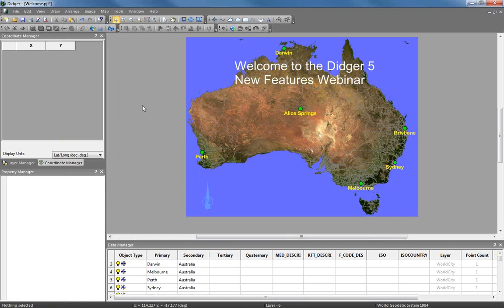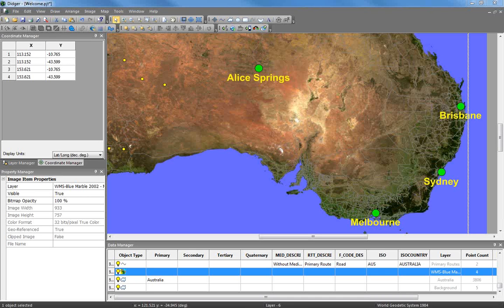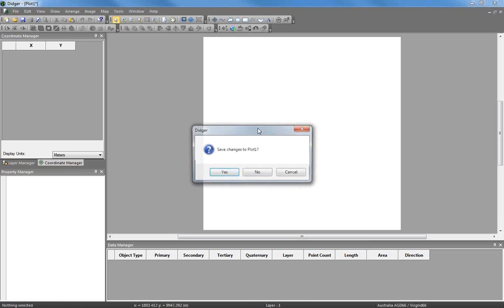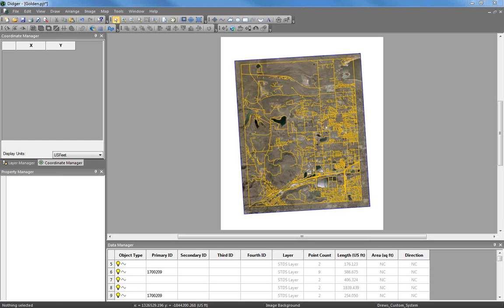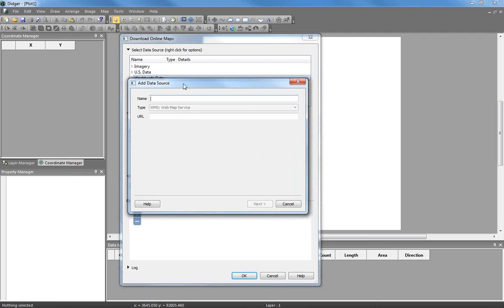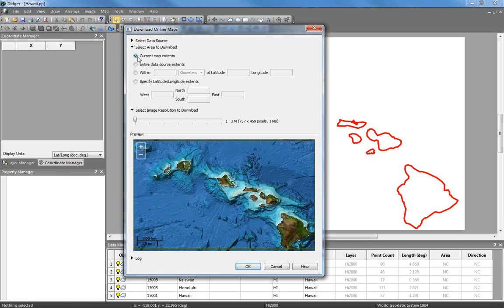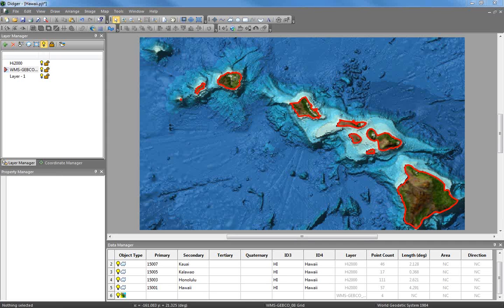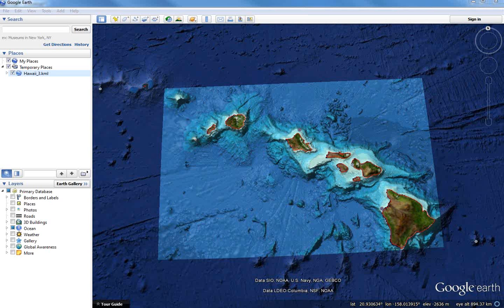New Features of Didger 5 Webinar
This video will cover:
1. User Interface Enhancements
2. New Coordinate System and Projection Library
3. WMS Browser
4. New Export Formats